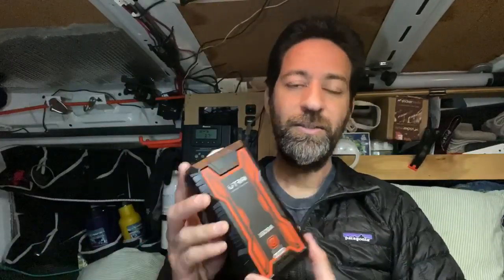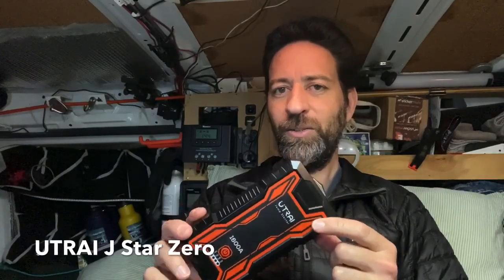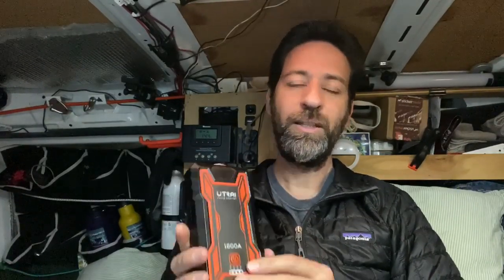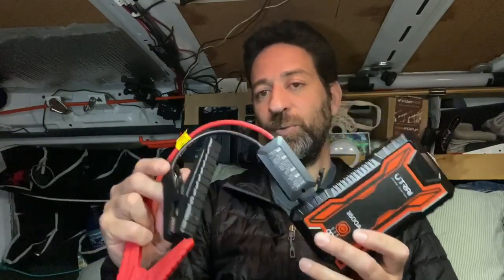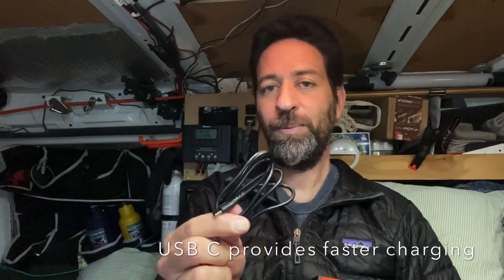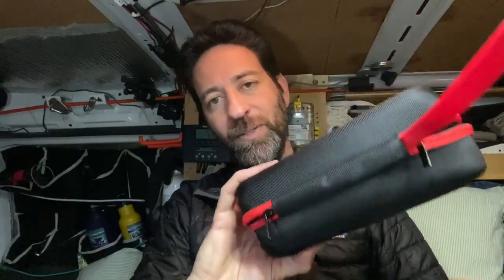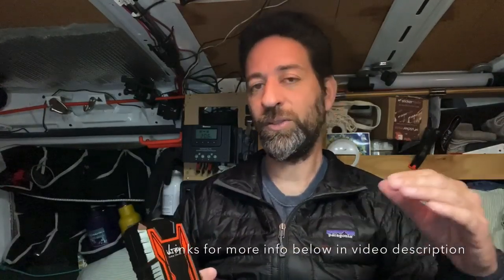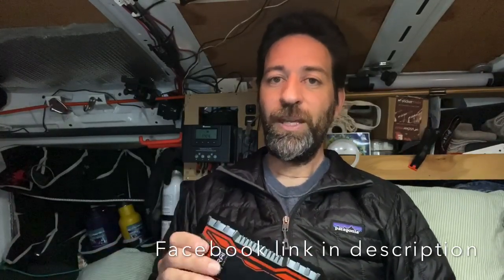Affordable Emergency Power Supply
J Star Zero 16000mAh portable lithium-ion car battery pack